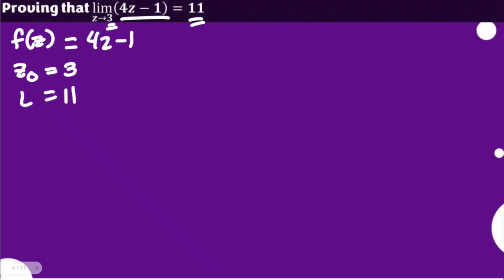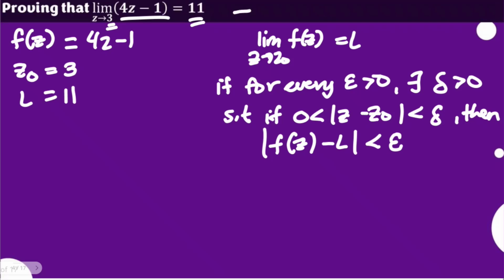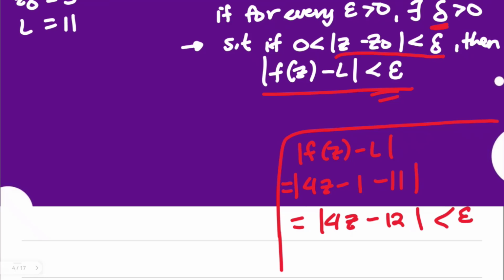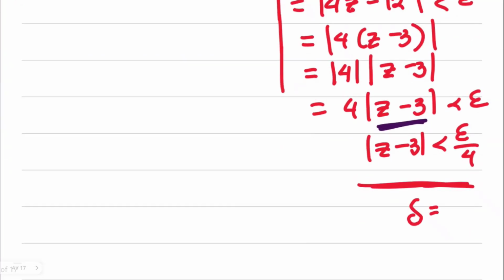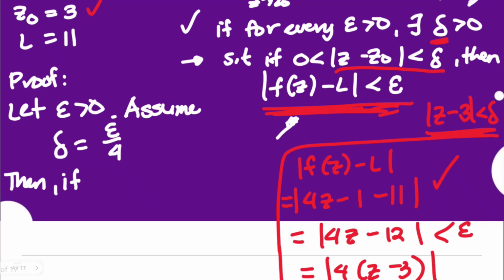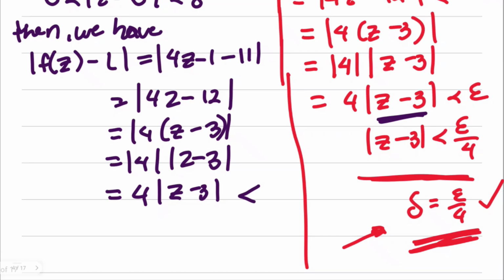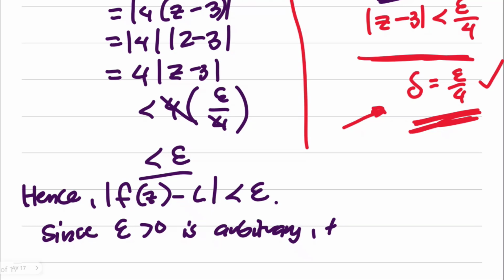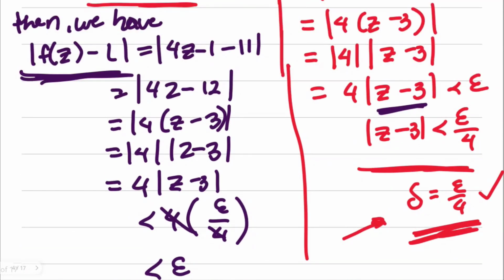Proving that lim┬𝒛→𝟑⁡ (𝟒𝒛−𝟏) = 𝟏𝟏 || Functions, Limits, and Continuity || Complex Analysis